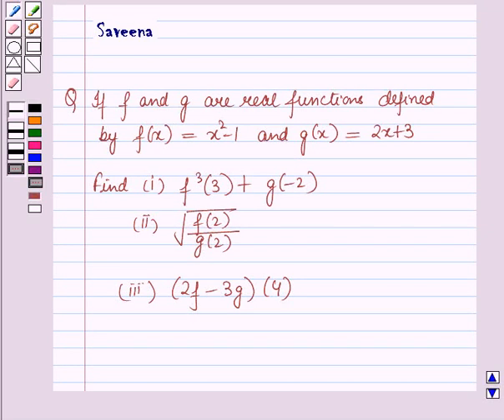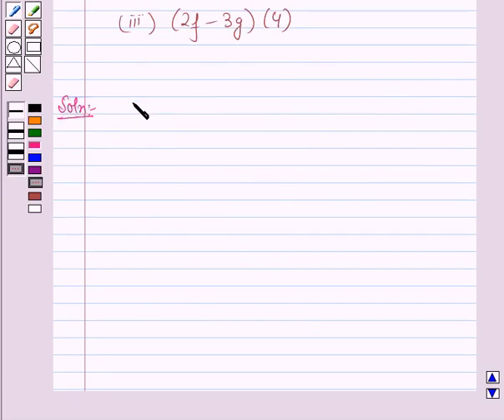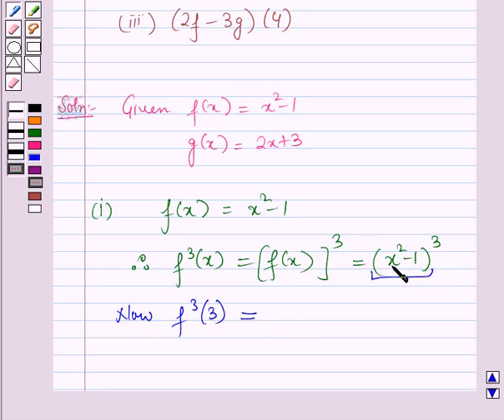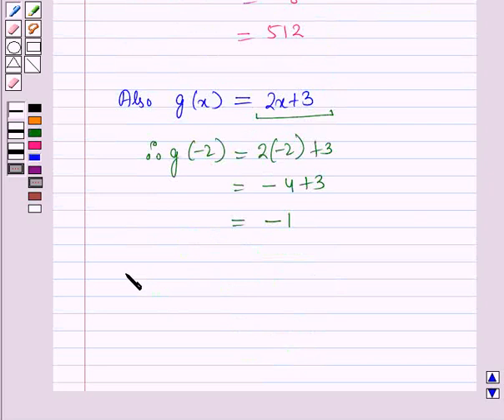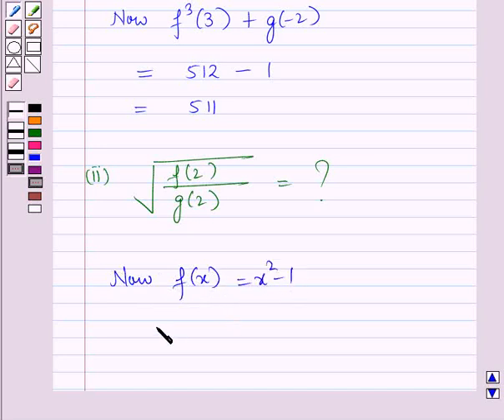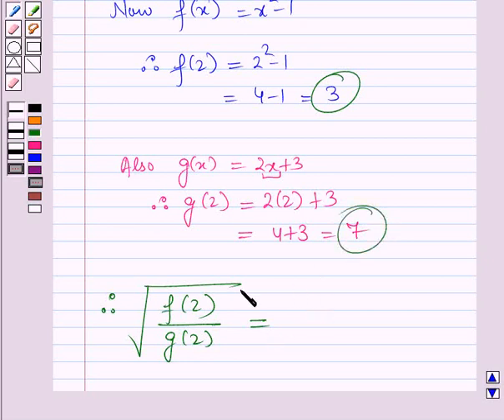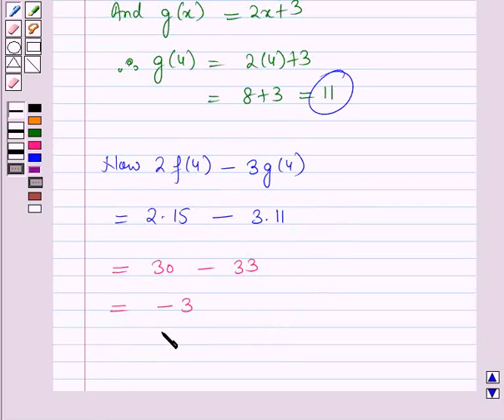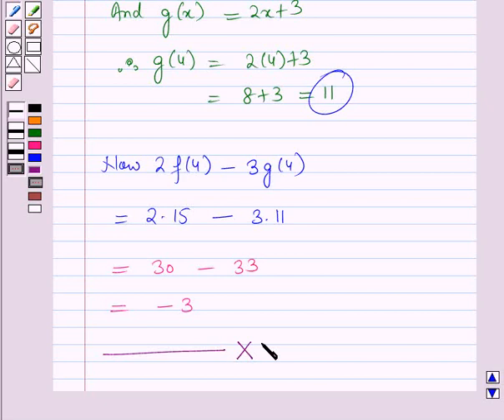Maths XI ICSE 13 SE10